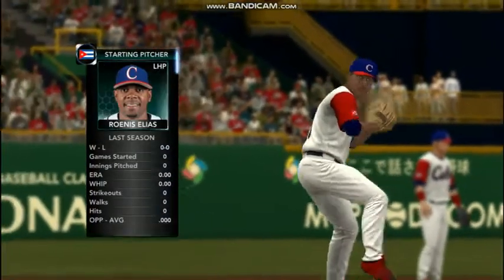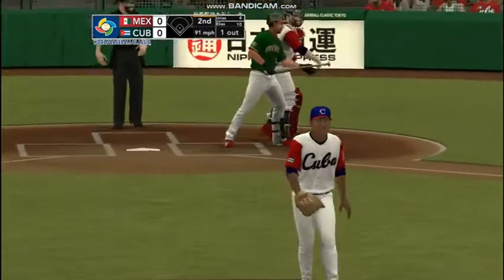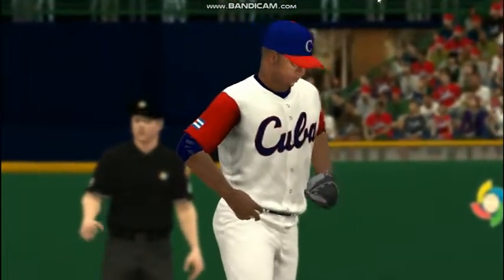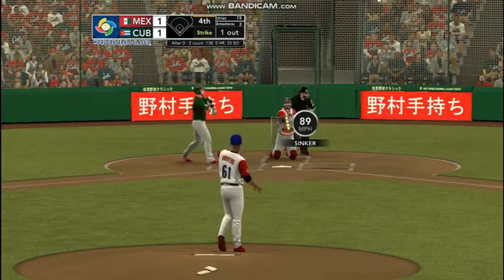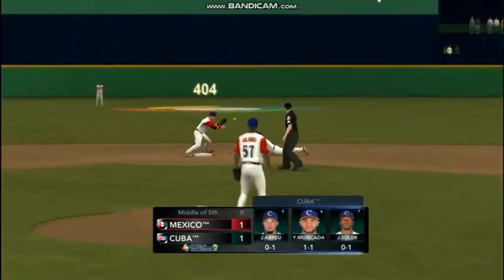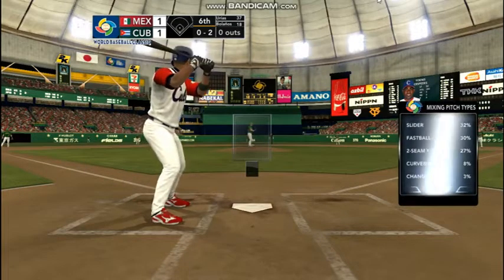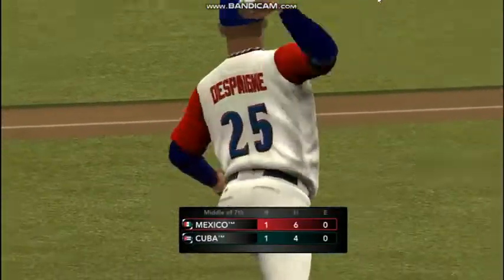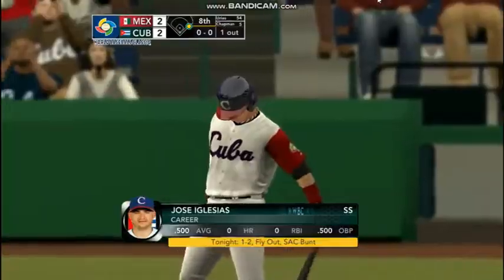2K WBC Fantasy. Cuba & Mexico. Muerte Subita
Saludos a todos, aqui estan los primeros equipos con el roster fantasy para el clasico mundial de beisbol poco a poco los voy mostrando espero les agrade

Español: si deseas donar para mantener vivo estos trabajos aqui te dejo el link por paypal

Ingles: If you want to donate to keep these jobs alive, here is the link for paypal